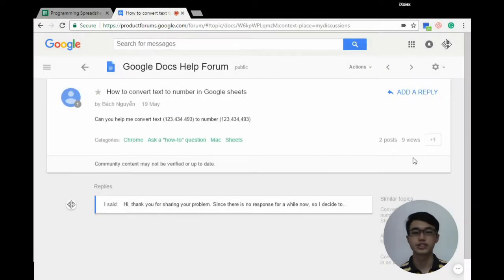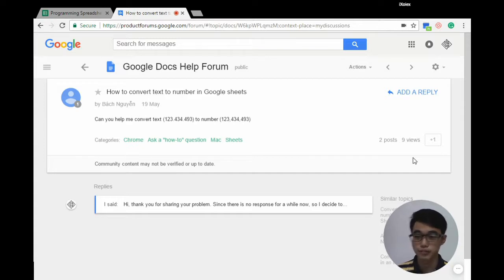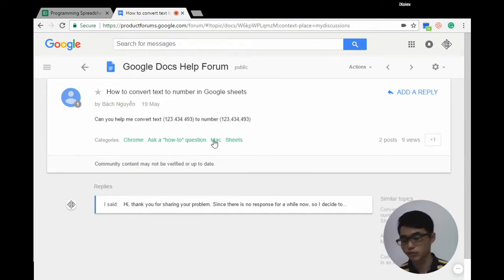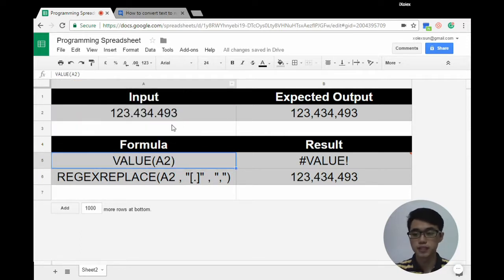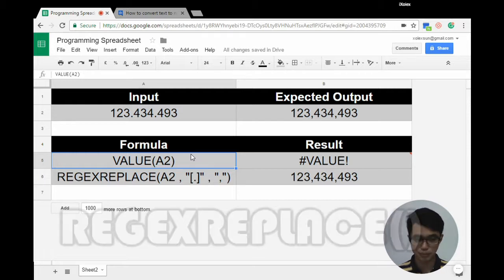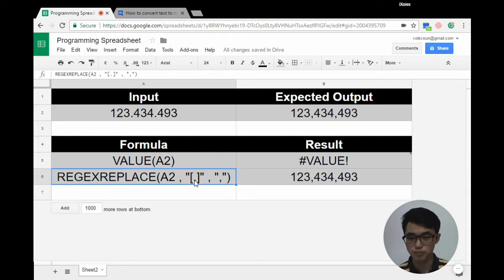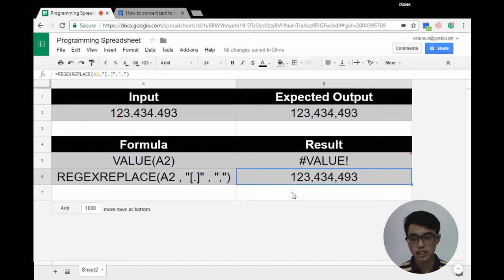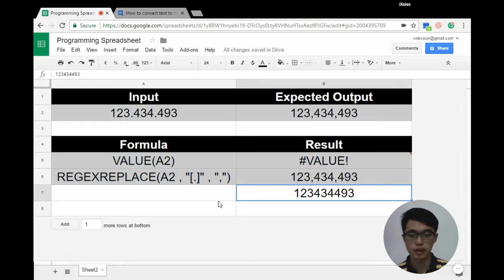Text to Number not with VALUE Challenge#2 with Google Sheets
VALUE() cannot convert this text to number.
Instead, REGEXREPLACE was used.

Quickly learn an example of ArrayFormula!